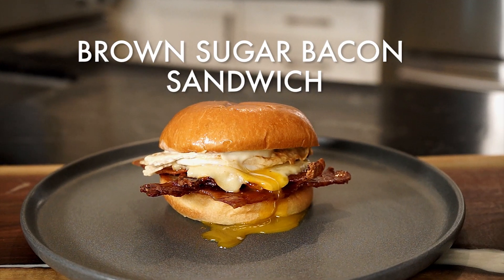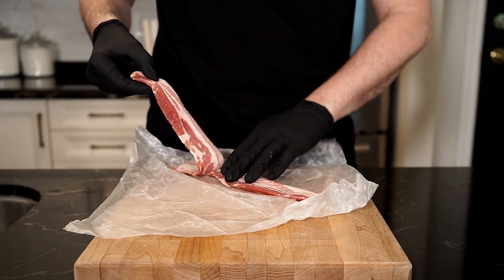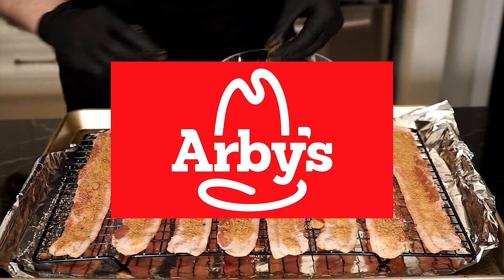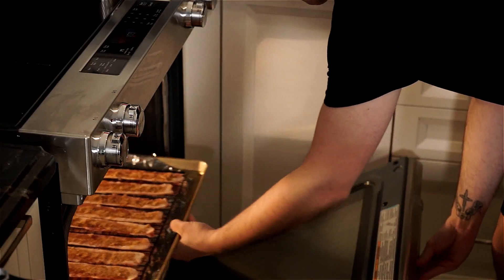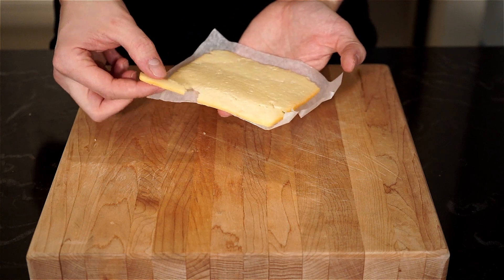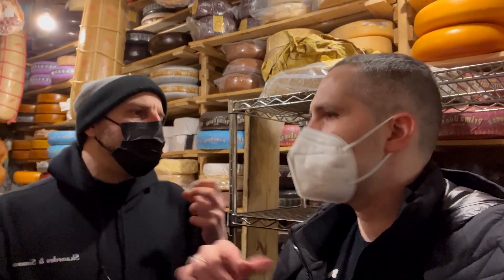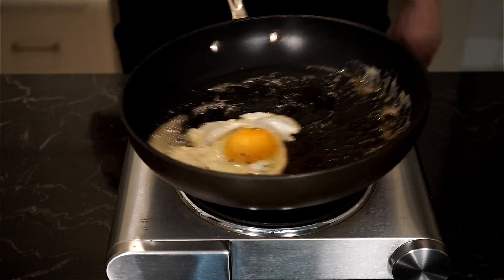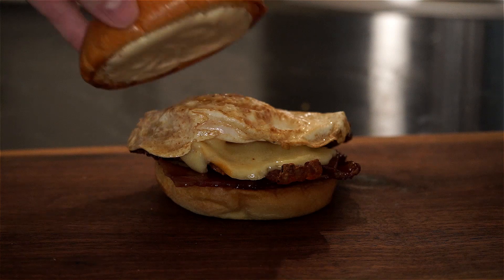Brown Sugar Bacon Sandwich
Brown sugar bacon sandwich with egg and cheese. You had me at bacon, which is what I am hoping when you read the title of this recipe. I love a good bacon, egg and cheese sandwich on a weekend morning and I love switching up the cheese, but for this recipe I wanted to switch up the bacon. Adding a bit of brown sugar and cayenne pepper to the bacon adds a nice salty and sweet component that goes well with the egg and cheese. As for the cheese in this recipe, I asked a friend of mine who owns a cheese shop here in Toronto and he suggested Muenster cheese and I am so glad I listened to him because it just brought everything together perfectly. Adding a little zip and tang with dijonnaise doesn’t help either. Hope you enjoy this sandwich and remember if you ever feel down, always remember, you’re a grown up, and can have bacon whenever you want.

SPICY BROWN SUGAR BACON SANDWICH WITH MUENSTER CHEESE, DIJONNAISE AND A FRIED EGG
Serves 2

Ingredients
¼ cup brown sugar, loosely packed
8 strips of bacon, 4 strips per sandwich
2 tbsp. of mayonnaise
2 tbsp. Dijon mustard
2-4 slices of Muenster cheese
2 tbsp. unsalted butter
2 brioche buns, buttered and toasted
2 eggs

Method
1. Preheat oven to 400 degrees

2. In a small bowl add brown sugar, cayenne pepper and freshly cracked pepper. With a fork mix the ingredients together to combine, breaking up any small brown sugar clumps. Cover a sheet pan with foil and place a wire rack on top. If you do not have a wire rack just place some parchment paper down on a sheet pan. Place bacon strip on wire rack and add brown sugar mixture on the strips and rub it into the bacon strips. Place in the oven for 15-20 minutes depending on your oven and depending on how you like the doneness of your bacon. Once done, remove and let the bacon cool down and the brown sugar to set a bit.

3. In a small bowl add the mayonnaise and Dijon mustard and mix to combine. I do a 1-1 ratio but feel free to play around depending on your taste. Once done, set aside.

4. In a pan on medium heat, add 1 tbsp. of unsalted butter and toast the brioche buns. Once done, set aside.
5. Wipe the same pan clean and add ½ tbsp. of unsalted butter and crack one egg and cook to your liking. I like over easy. Once done, set aside.

6.  Lay buttered and toasted brioche bun on work surface. Add 4 strips of bacon; you can cut them in half if you like so they can fit on the bottom half of the bun. Add Muenster cheese and if you want to melt it, I suggest you do, just place under the broiler until melted. Add the fried egg on top of the cheese and then add a dollop of dijonnaise on the top half bun and enjoy.

Chapters
0:00 Intro
0:09 Brown sugar mixture
0:27 Bacon Bacon Bacon
1:47 Dijonnaise
2:01 Picking the right cheese...Muenster cheese
3:00 Toasting the Brioche buns
3:10 Frying the egg
3:33 Building the sandwich
3:56 Tasting and goodbye

Clip used and references:
That 70's Show "Mmm bacon"
The Simpsons "Im so hungry I can eat at Arby's"
Seinfeld TBS -  "Arby's night"